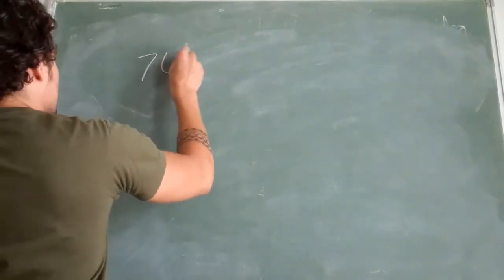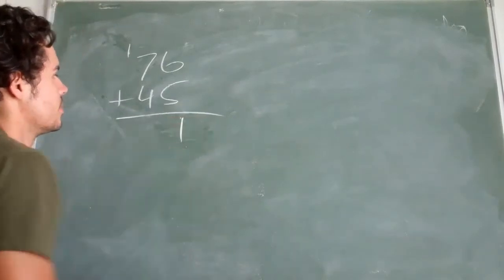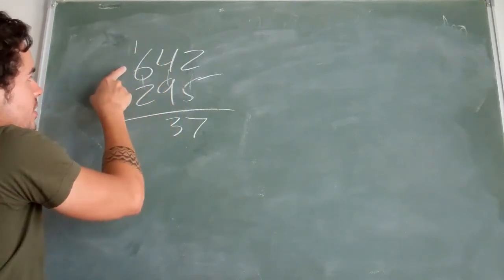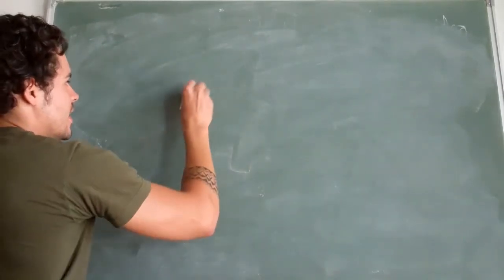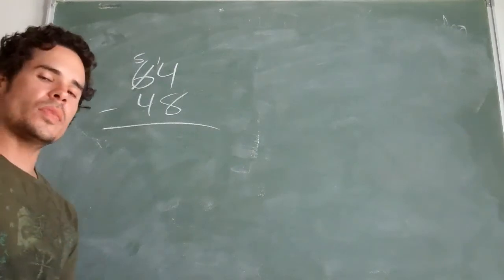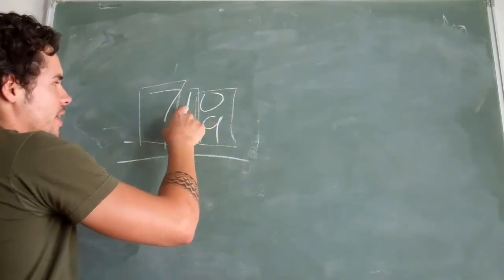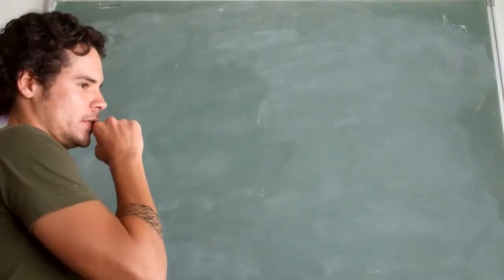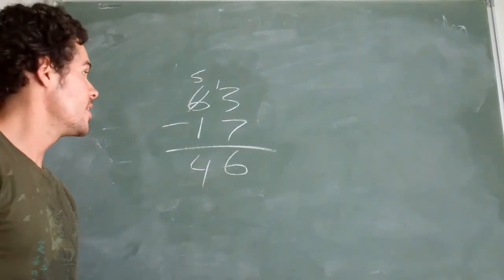Additions and Subtraction Part 1